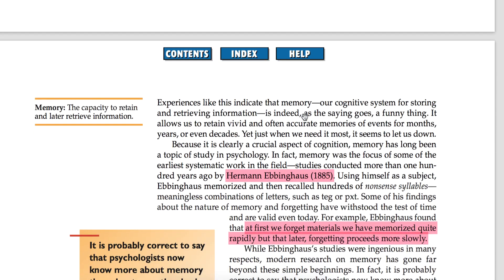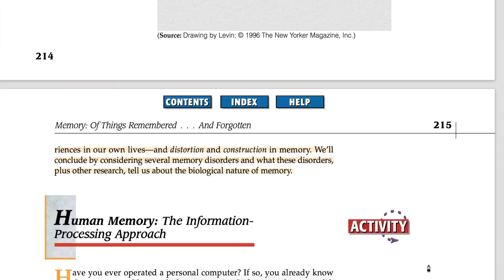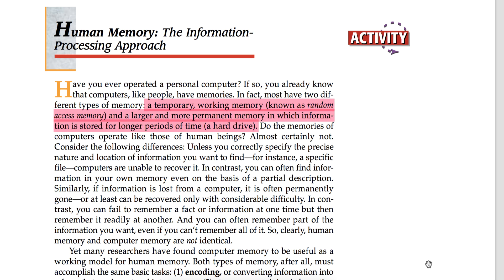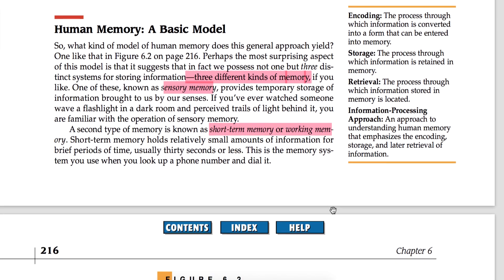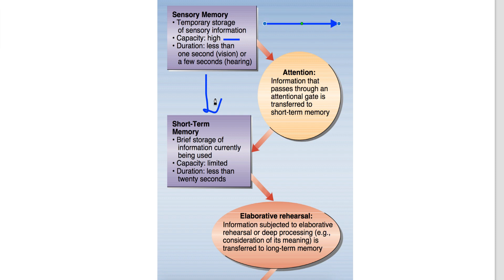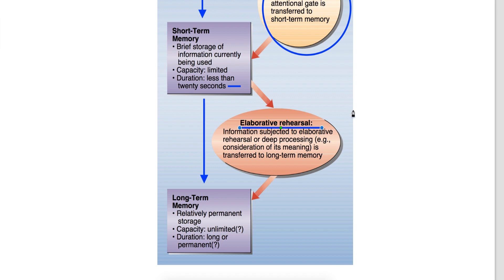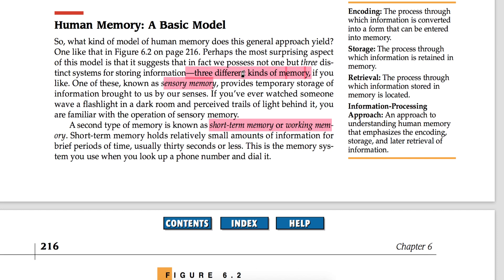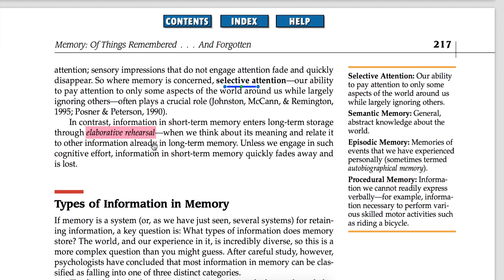A Baron||Memory|The Information Processing Approach|Chap 6|Part 1